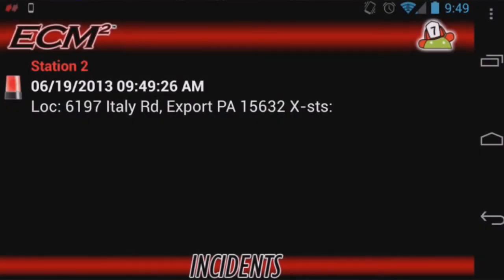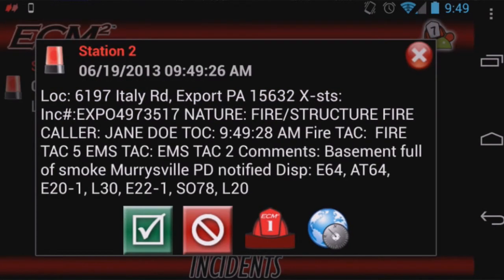Not Responding to a Call - Android Phone - 911 Emergency Call Manager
ECM2's "911 Emergency Call Manager" Smart Phone App for Android Phones